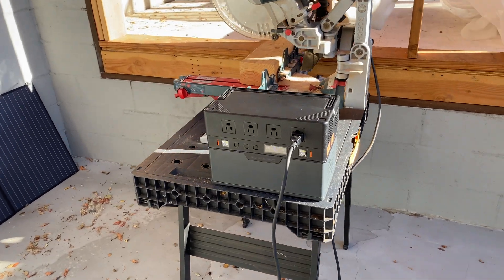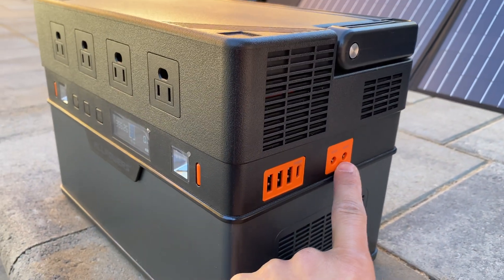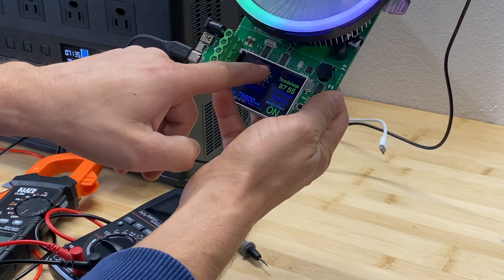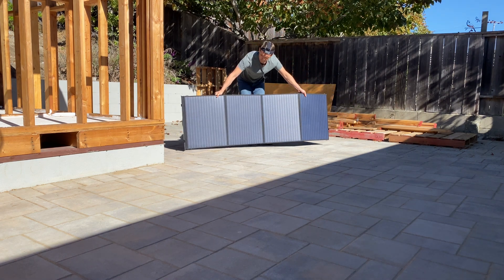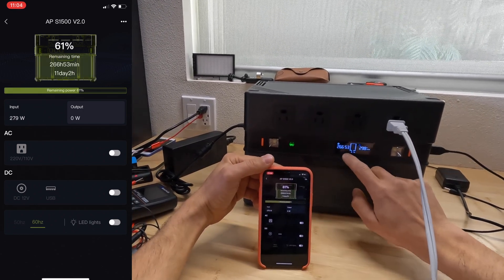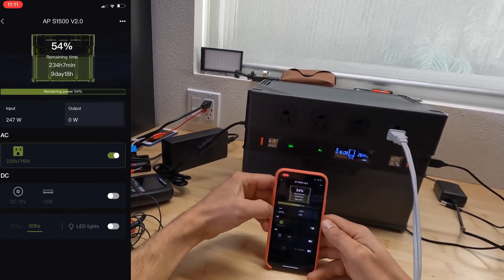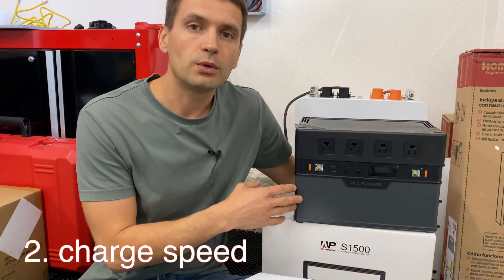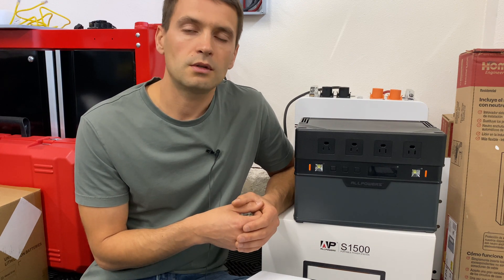ALLPOWERS S1500 power station with 200W solar panel. The most detailed review.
Power station
Solar panel

Timecodes:
00:00 - Intro
00:28 - control and ports overview
01:28 - specs review
02:20 - testing output ports
02:54 - package overview
03:09 - power station disassembled
03:20 - setting up solar panel
04:39 - app overview
05:24 - load test
05:57 - charging issue
06:46 - capacity test
07:17 - pros & cons